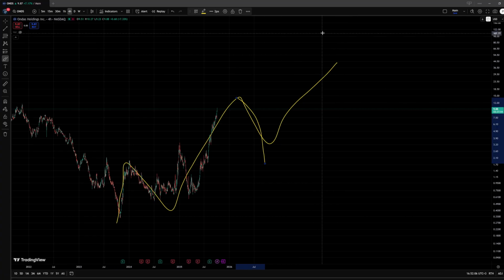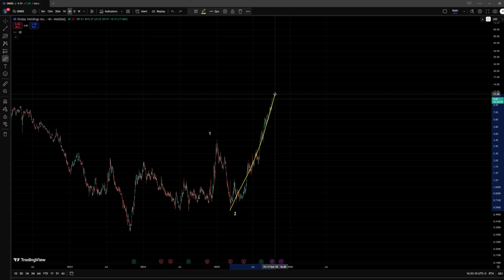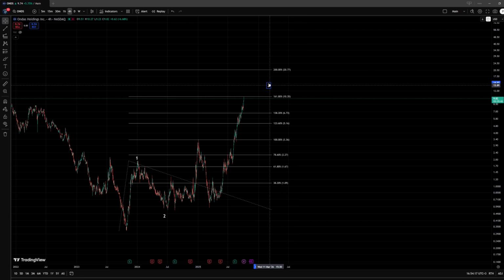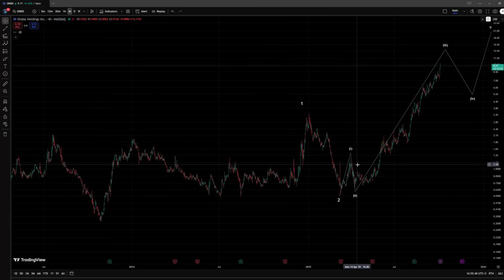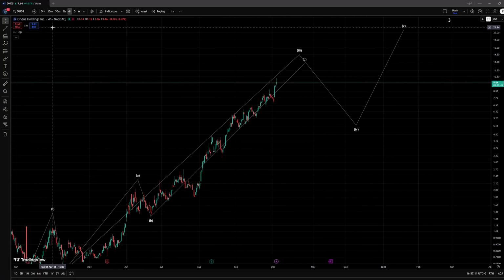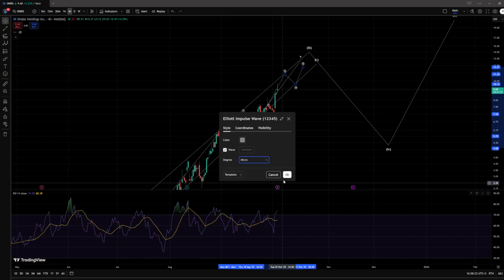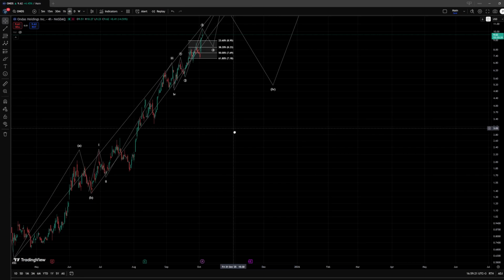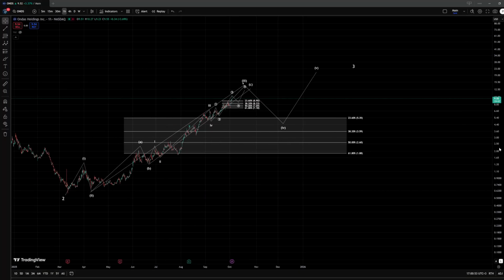Ondas : ONDS Stock Analysis with Elliott Wave + Trade Setup